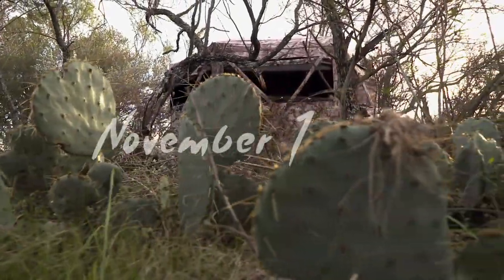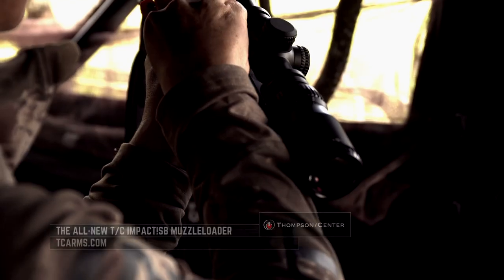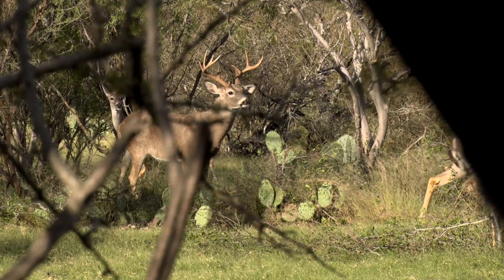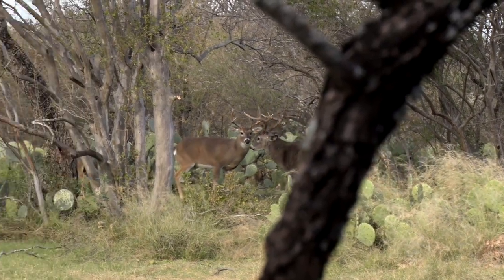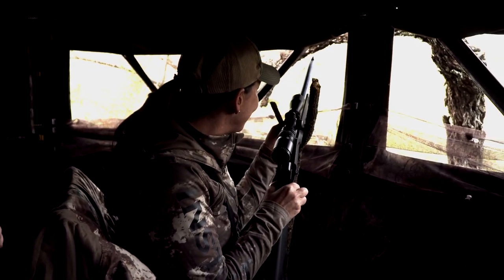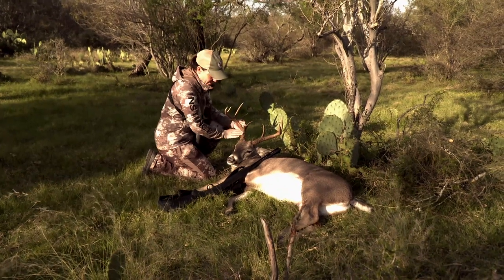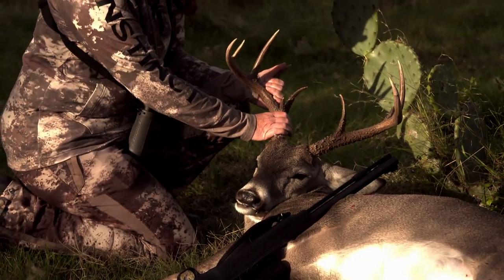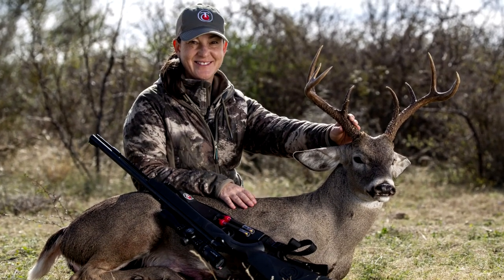Thompson Center Impact Muzzleloader In Action on Whitetail Hunt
Quality that comes installed straight from the T/C factory, the Impact’s Fiber Optic Sights provide highly visible dots that appear to emit a radiant glow for more accurate shooting in low light conditions.

Featuring a 26” blued Magnum .50 Caliber Muzzleloader Barrel, the T/C Impact!™ can handle loads up to 150 grains of FFG Black Powder (or an equivalent black powder substitute) without sacrificing accuracy.

Offered in both a Blued and Weather Shield® corrosion-resistant finish. Also includes a 1" removable buttstock spacer, allowing the user to adjust the length of pull to best suit clothing choice and weather conditions in the field.
ADJUSTABLE BUTTSTOCK
Thompson/Center knows that the best shot comes from a gun that fits. The adjustable buttstock with 1" spacer is just another way the Impact ensures shooters of all ages and sizes are paired with a reliable muzzleloader in the field.

SINGLE SHOT BREAK-OPEN SLIDING HOOD DESIGN
Designed to open easily for right- or left-handed shooters of all sizes, the Impact’s single shot break-open hood construction means black powder hunters can spend less time loading and cleaning, and more time aiming in on that shot of a lifetime.

TRIPLE LEAD THREAD BREECH PLUG
Every muzzleloader hunter is all-too familiar with removing and inserting breech plugs. T/C’s Speed Breech™ with triple lead threads simplifies this process, requiring only five turns to screw in, which not only saves time, but reduces seizing.